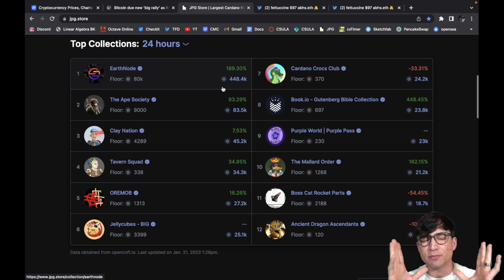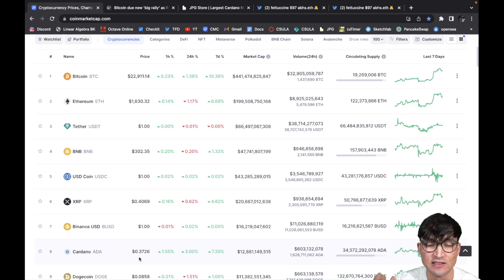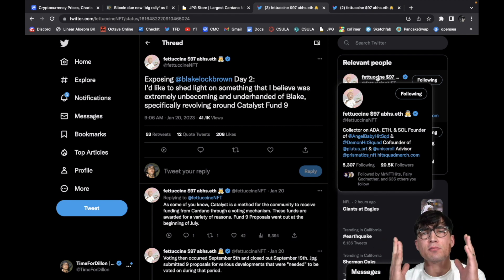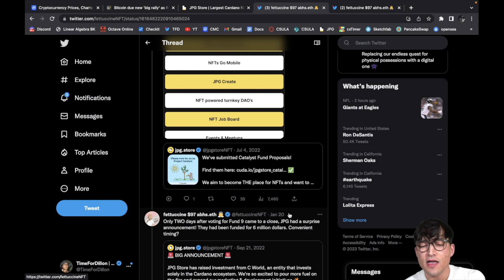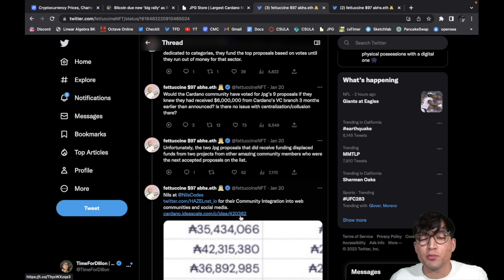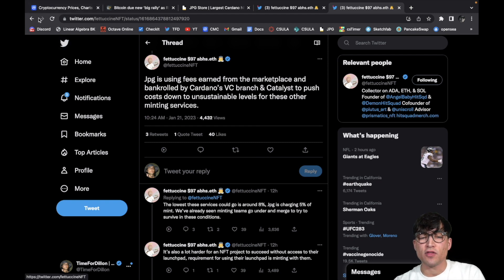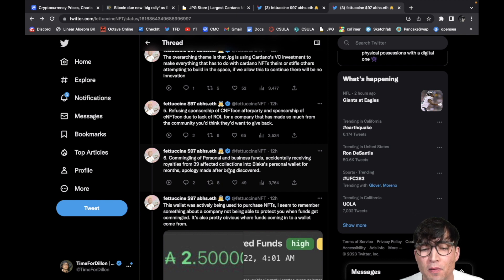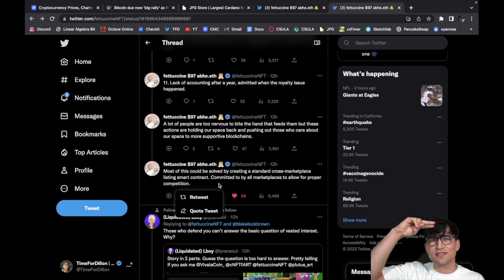JPG Store CEO EXPOSED! DRAMA in CNFT Space! Bitcoin's Back @ $23k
CARDANO NFT MARKETPLACE: jpg.store

TimeForDillon, the best crypto news media online!